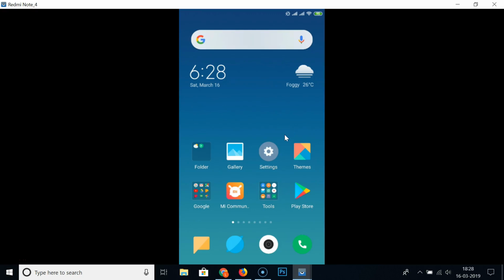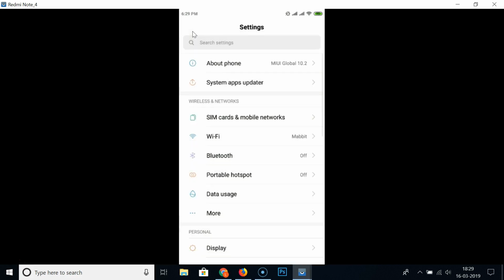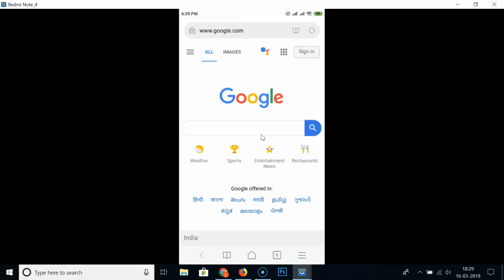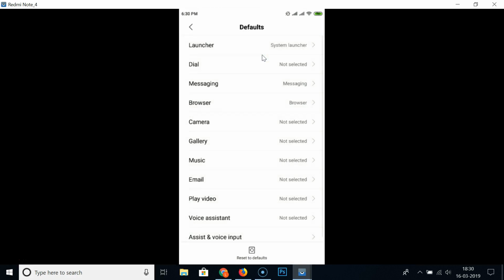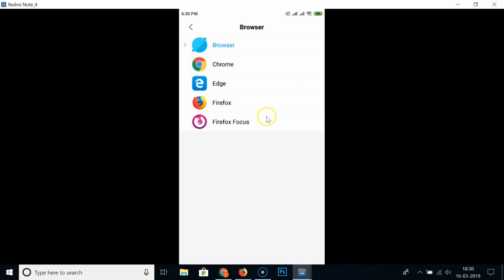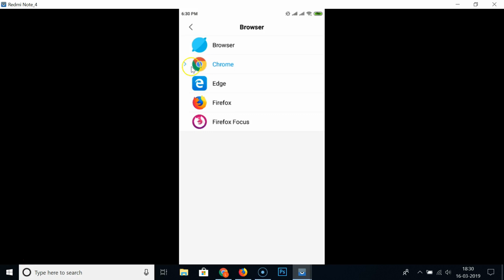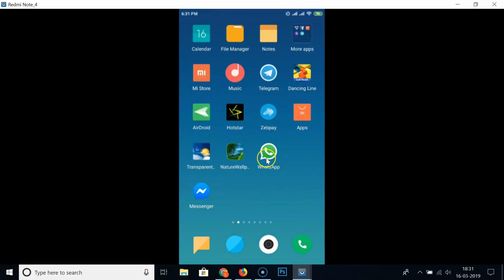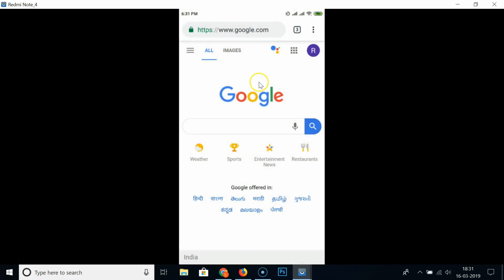How to Change Default Browser on MIUI Version 10.2?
Step 1: Go to the 'Settings' App.

Step 2: Tap on 'Installed Apps'.

Step 3: Tap on 'three dots' at the top right.

Step 4: Tap on 'Default Apps'.

Step 5: Tap on 'Browser'.

Step 6: Tap on the Browser that you like as Default. You will see Arrow next to default browser.

It's done.